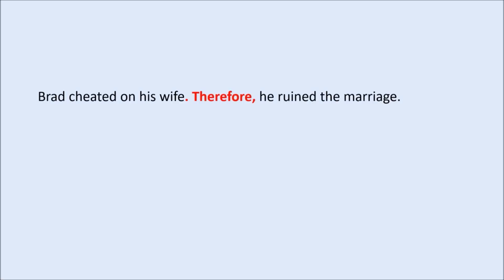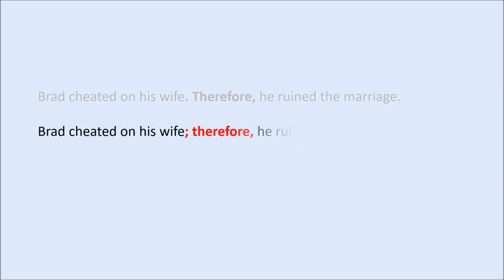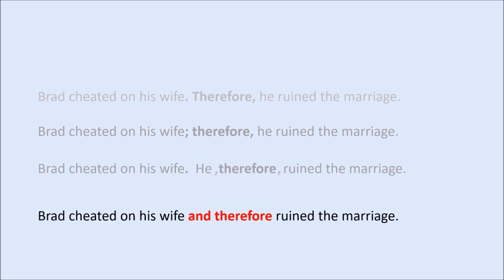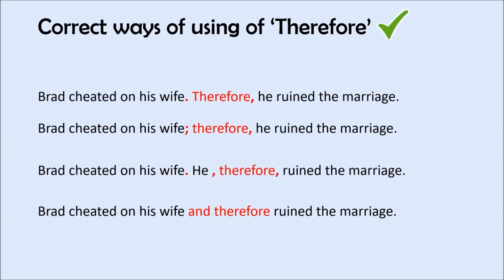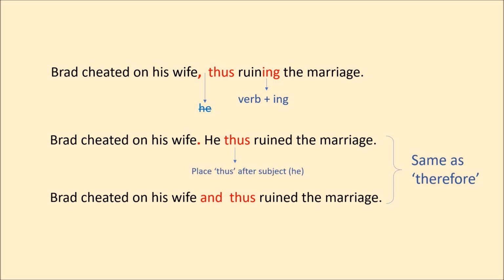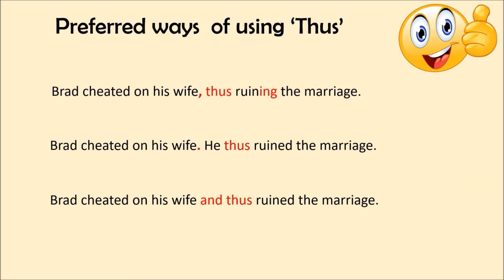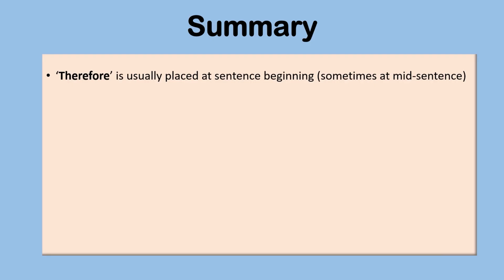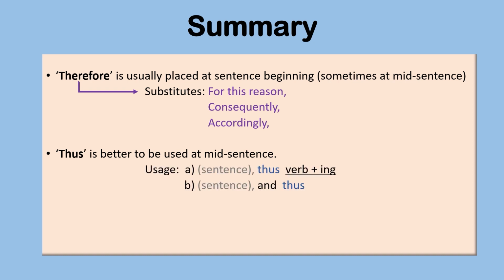WOLVIE Confusing Words | How to Use 'Therefore', 'Thus' and 'Hence' ?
The correct use of 'Therefore', 'Thus' and 'Hence'. Expressing conclusion and consequence using 'therefore', 'thus' and 'hence'.